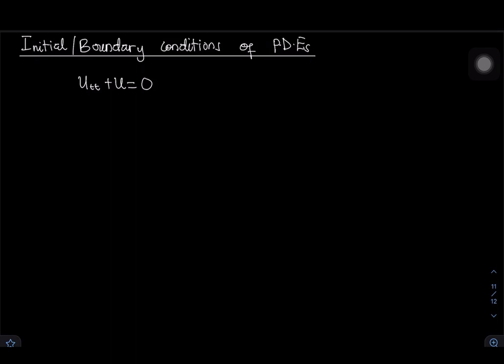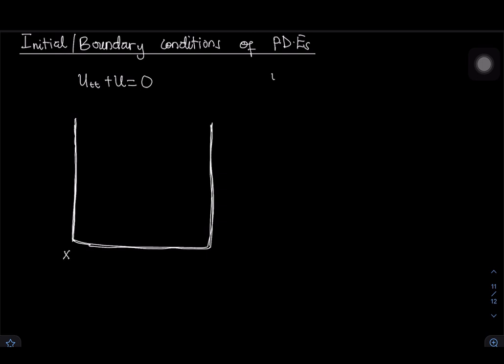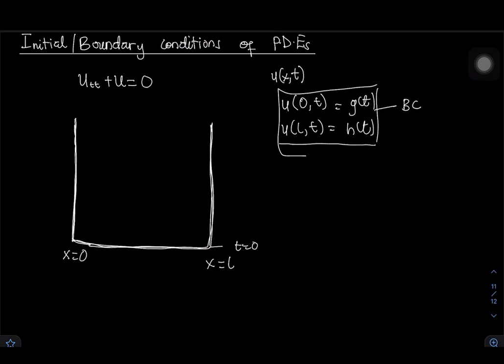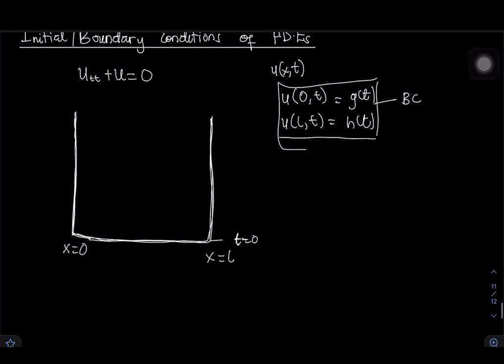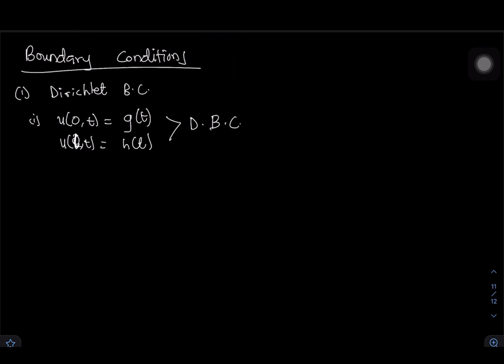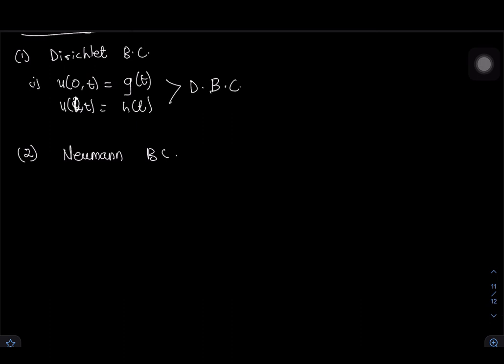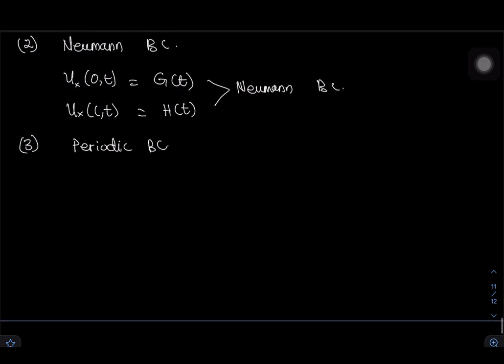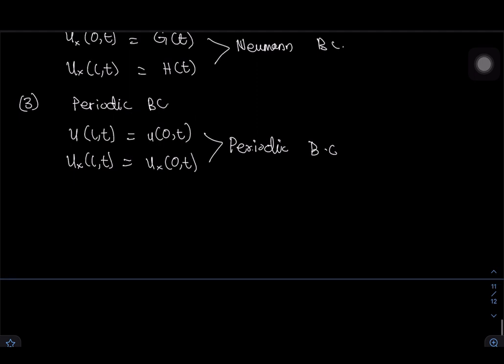BOUNDARY AND INITIAL CONDITIONS || PARTIAL DIFFERENTIAL EQUATIONS